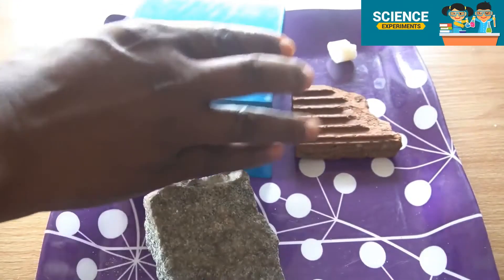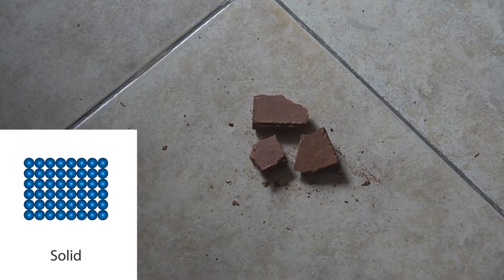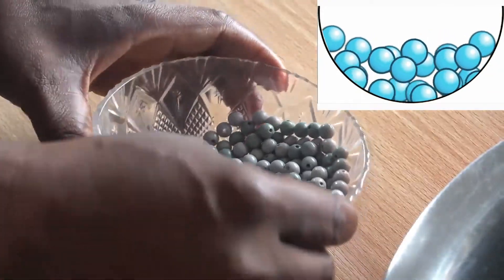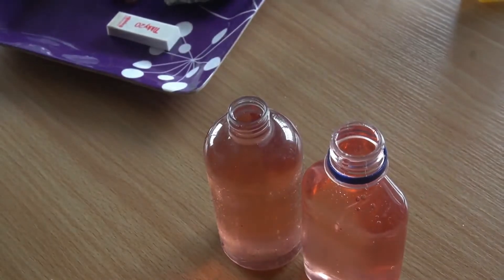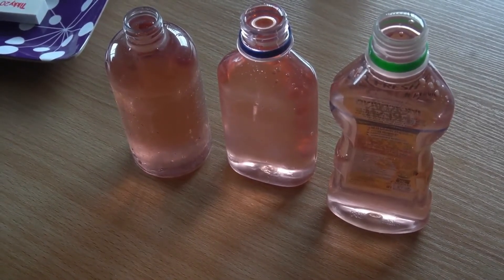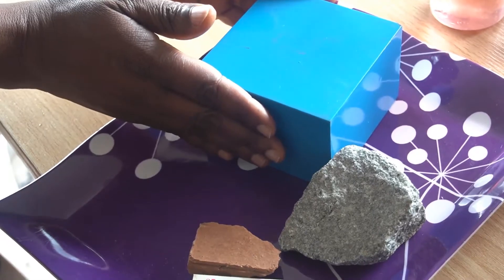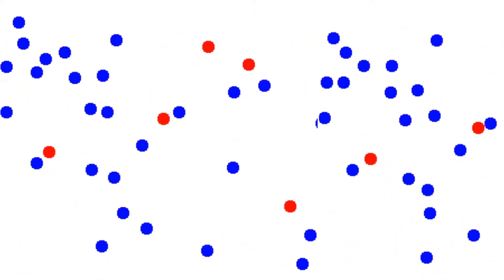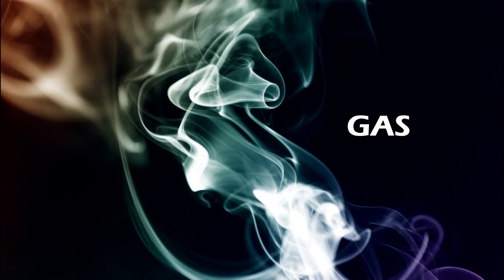States of Matter - Montessori Geography